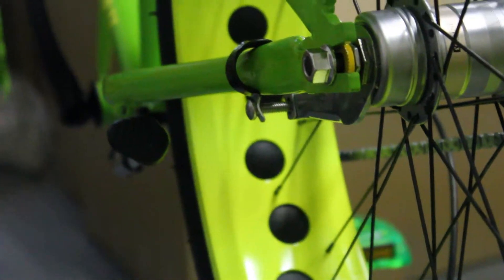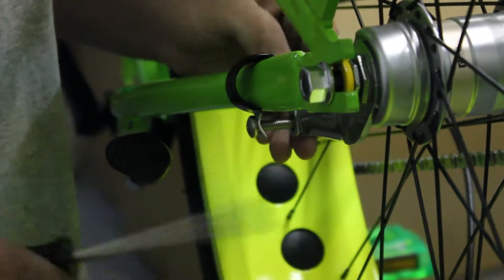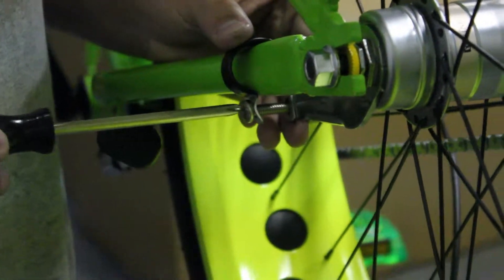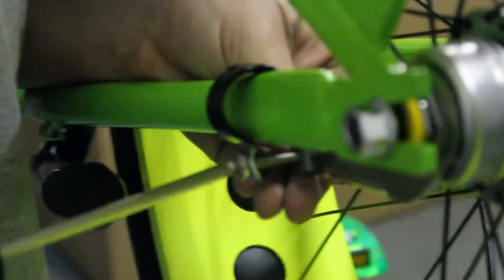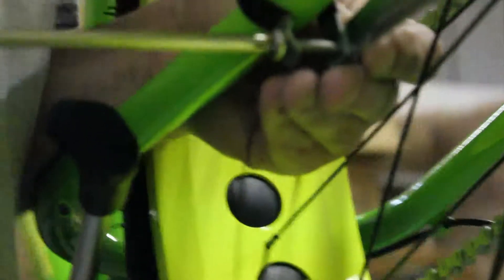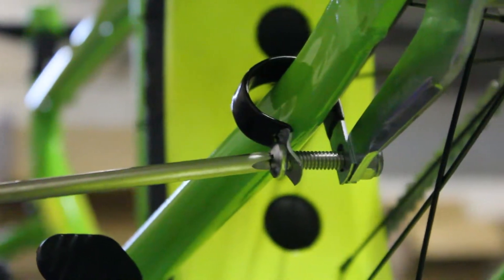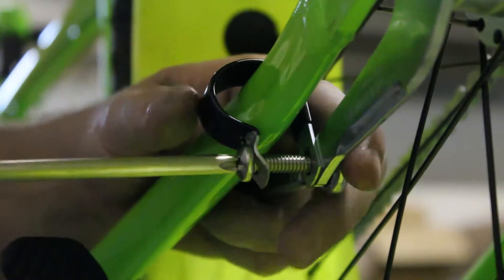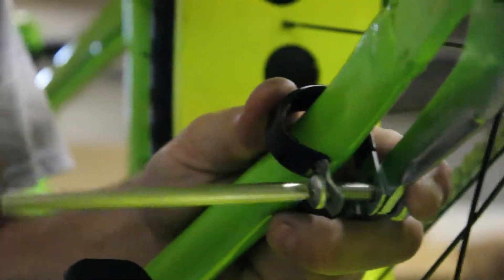Fat Tire Bike Wheel Proper Wheel Alignment